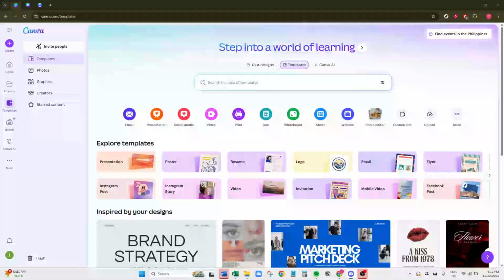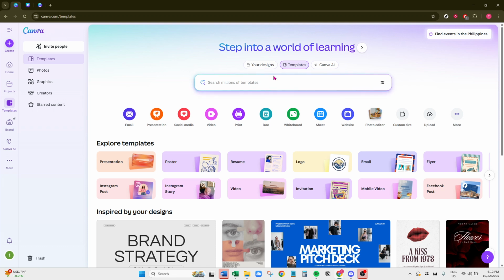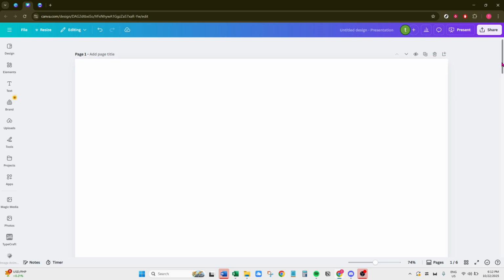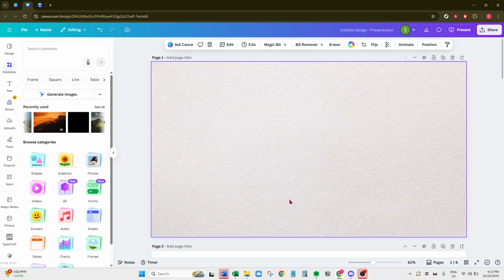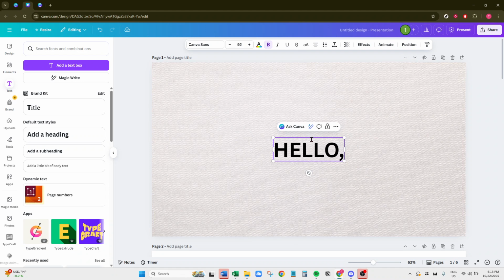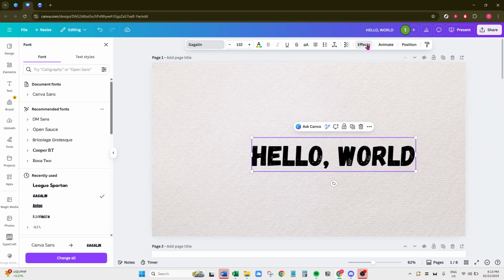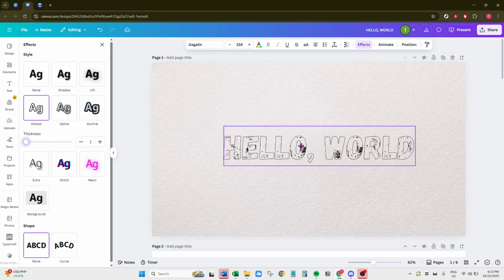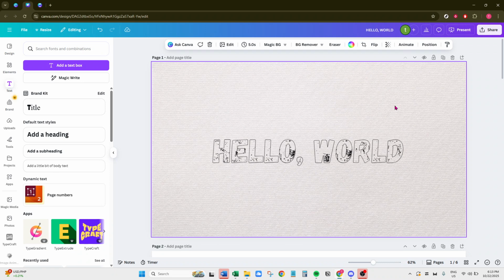How To Create Transparent Text In Canva [2026 Guide]